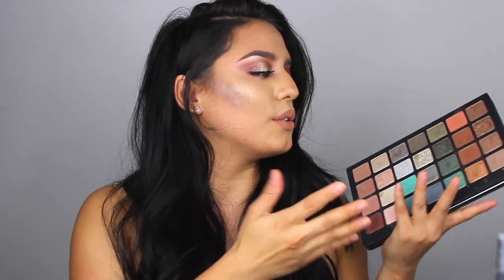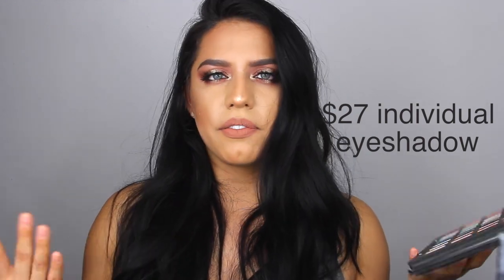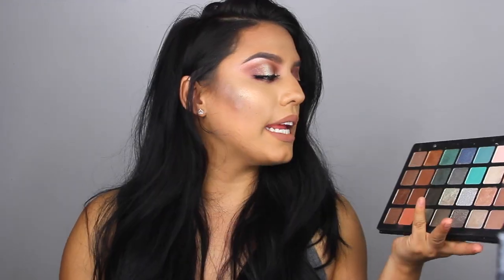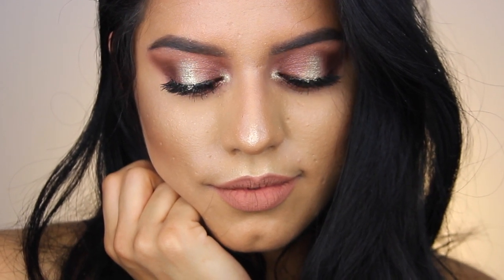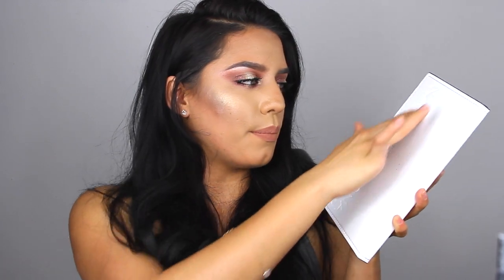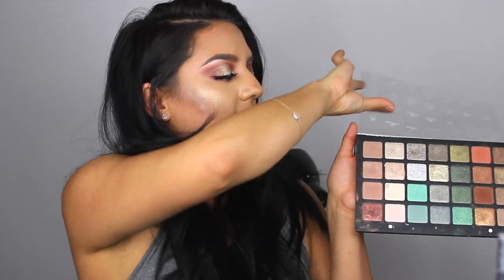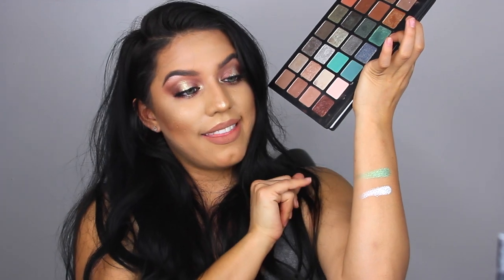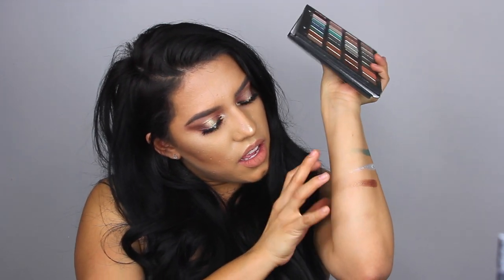240$ PALETTE!!! TESTED!! NATASHA DENONA PALETTE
ONLY BRA YOU NEED!
how to get bigger looking boobs, push up bra